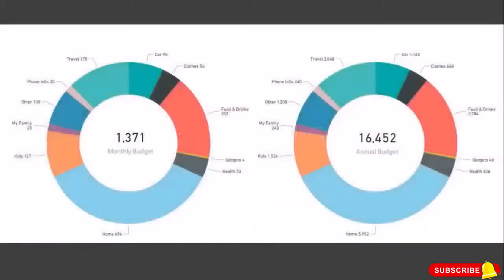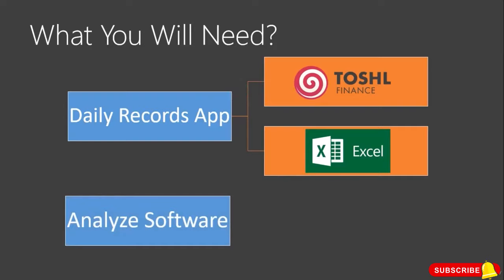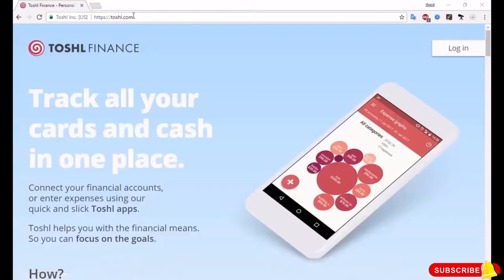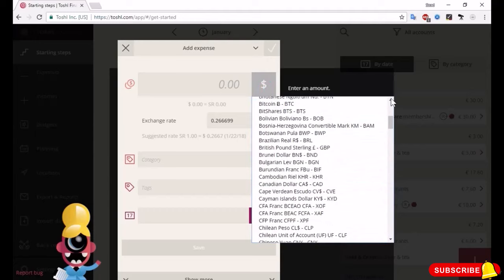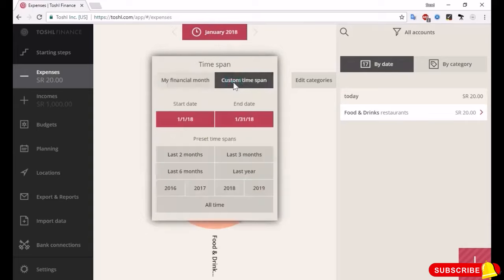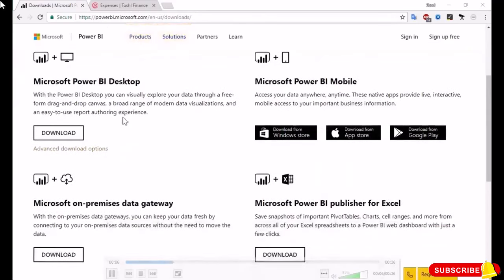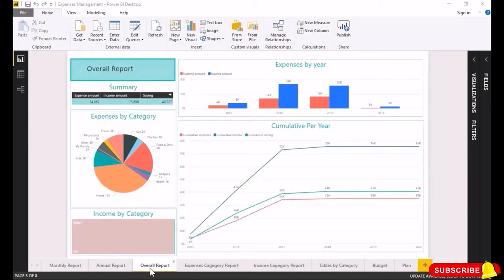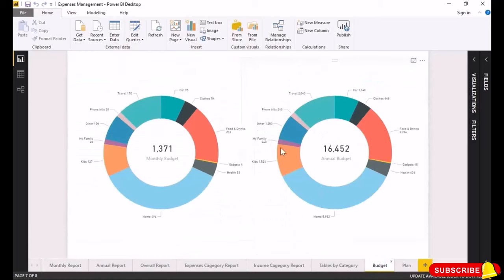Build WEALTH by Mastering Financial Success Strategies Now!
Unlocking the secrets to financial success is the ultimate goal for anyone looking to achieve lasting wealth. In this comprehensive guide, you’ll discover proven strategies to build and grow your wealth sustainably. From understanding the principles of financial independence to practical steps for smart investing and money management, this video covers it all.

Whether you’re just starting out or looking to refine your financial strategy, this guide has something for everyone. Learn how to set achievable financial goals, eliminate debt, and create multiple streams of income. We’ll also dive into common mistakes to avoid and share insider tips from industry experts to ensure your journey to financial success is smooth and rewarding.

Start transforming your financial future today with these actionable insights.